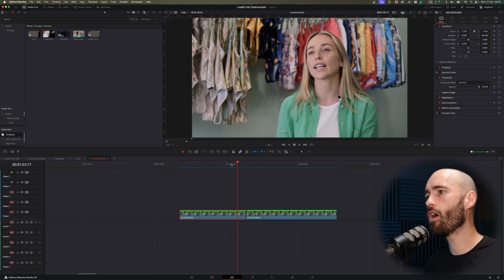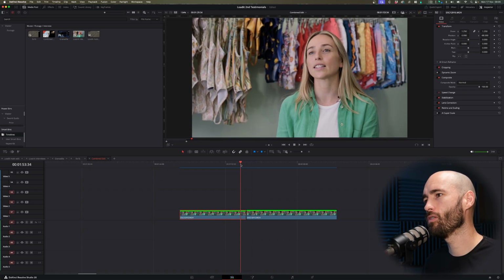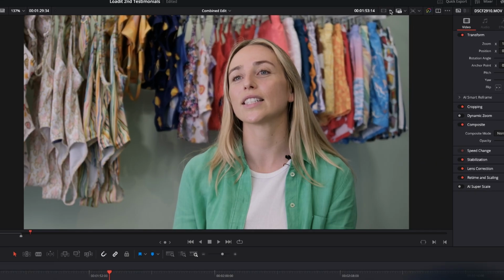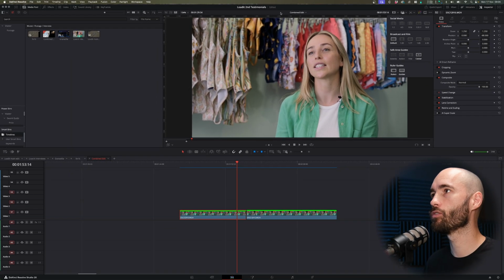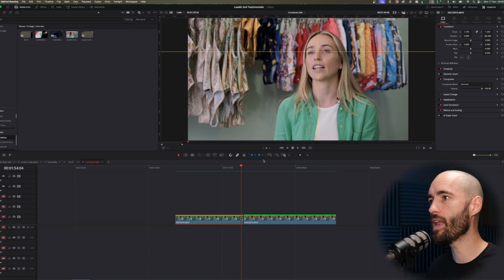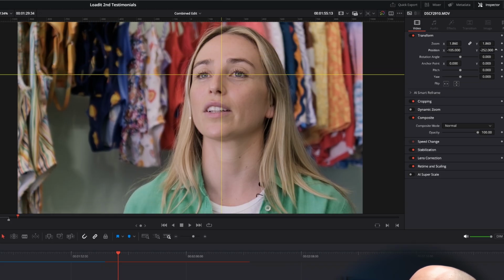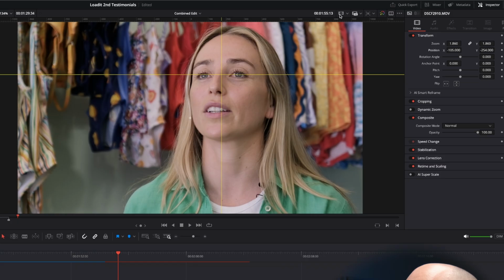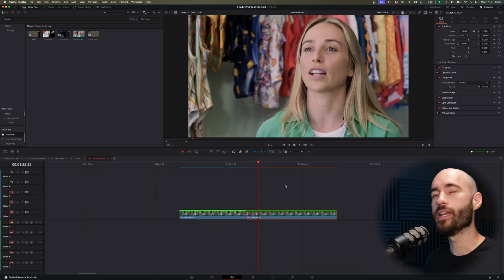Fix Jump-Cuts LIKE A BOSS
Video jump-cuts making your edit look choppy or unprofessional? In this video, I will shows you how to smooth out awkward cuts and create seamless transitions inside DaVinci Resolve—without hiding mistakes behind fancy effects. Whether you're editing talking-head videos, tutorials, or client projects, these pro techniques will instantly level up your storytelling and visual flow.